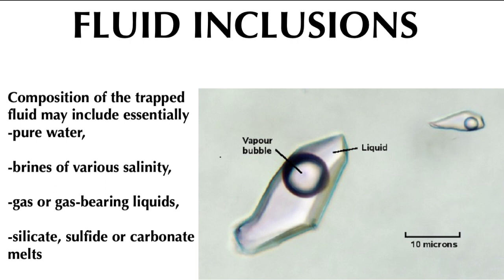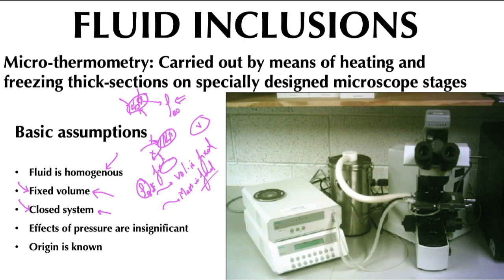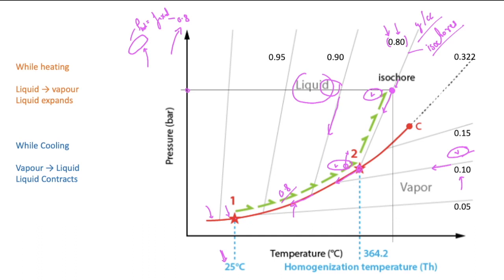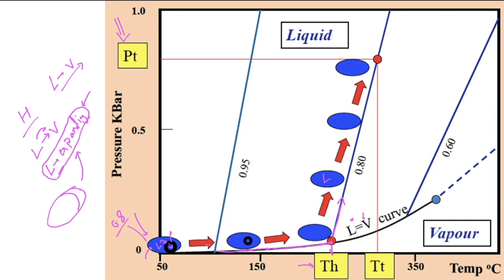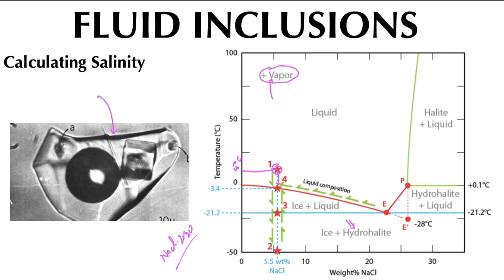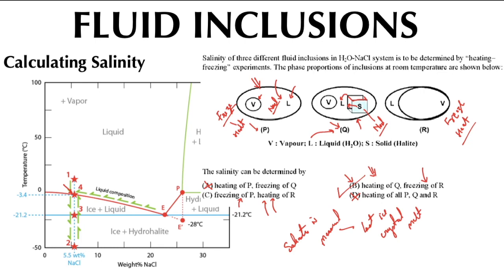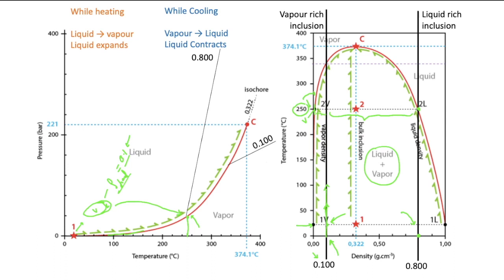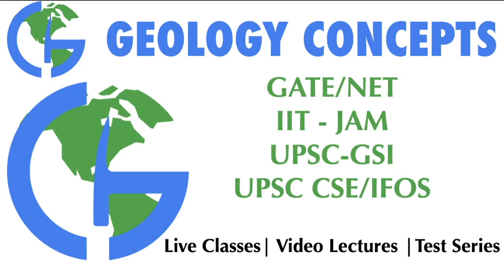Fluid Inclusion Concept | GATE question solved | Geology Concepts